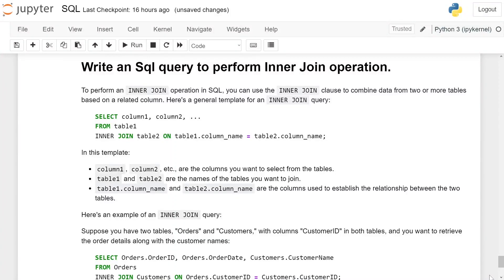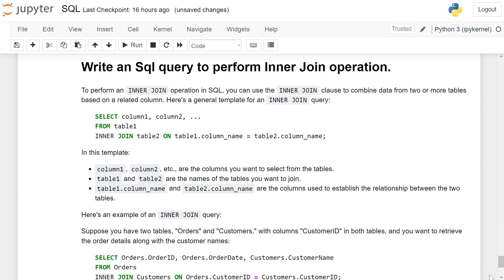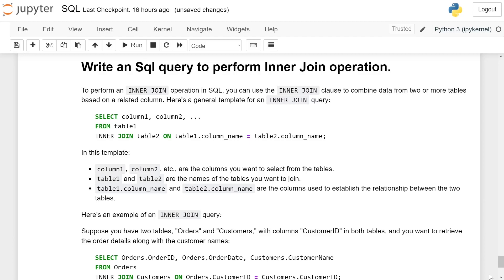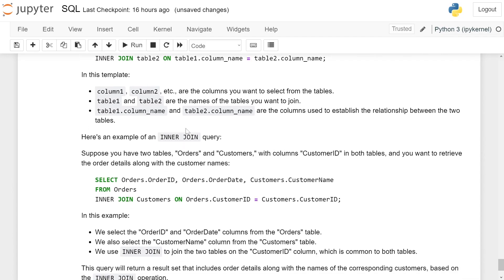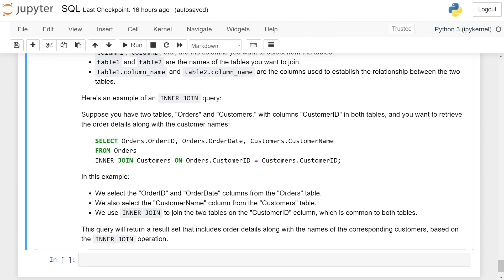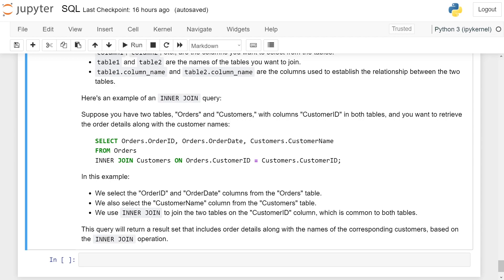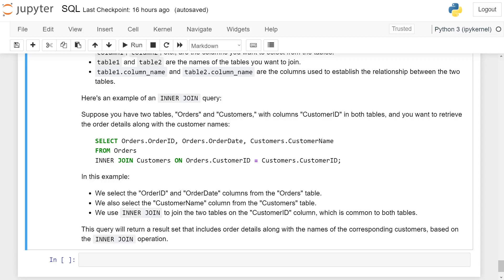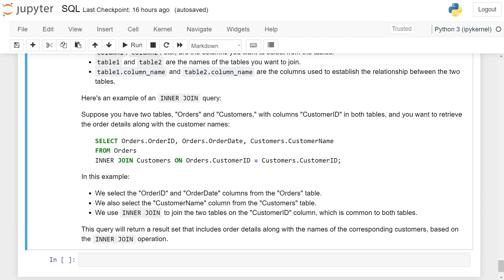SQL Interview Question and Answers | SQL Query to Perform Inner Join Operation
To perform an `INNER JOIN` operation in SQL, you can use the `INNER JOIN` clause to combine data from two or more tables based on a related column. Here's a general template for an `INNER JOIN` query:

```sql
SELECT column1, column2, ...
FROM table1
INNER JOIN table2 ON table1.column_name = table2.column_name;

In this template:

- `column1`, `column2`, etc., are the columns you want to select from the tables.
- `table1` and `table2` are the names of the tables you want to join.
- `table1.column_name` and `table2.column_name` are the columns used to establish the relationship between the two tables.

Here's an example of an `INNER JOIN` query:

Suppose you have two tables, "Orders" and "Customers," with columns "CustomerID" in both tables, and you want to retrieve the order details along with the customer names:

```sql
SELECT Orders.OrderID, Orders.OrderDate, Customers.CustomerName
FROM Orders
INNER JOIN Customers ON Orders.CustomerID = Customers.CustomerID;

In this example:

- We select the "OrderID" and "OrderDate" columns from the "Orders" table.
- We also select the "CustomerName" column from the "Customers" table.
- We use `INNER JOIN` to join the two tables on the "CustomerID" column, which is common to both tables.

This query will return a result set that includes order details along with the names of the corresponding customers, based on the `INNER JOIN` operation.